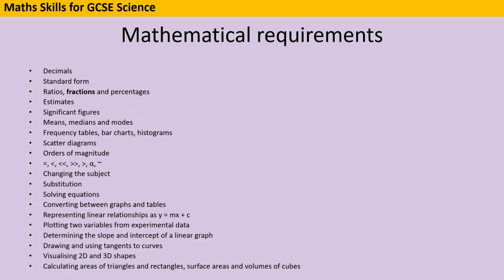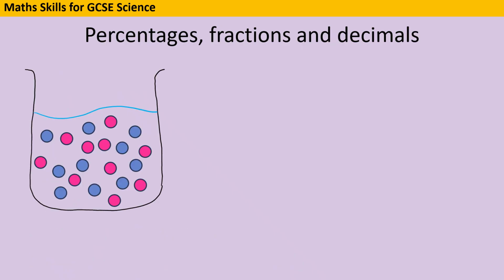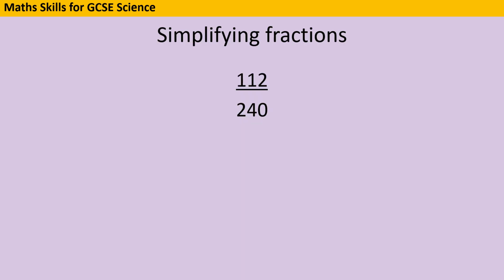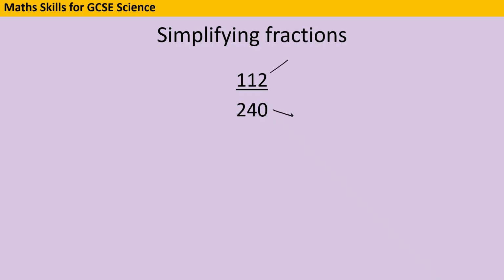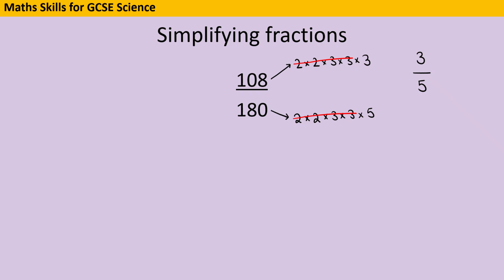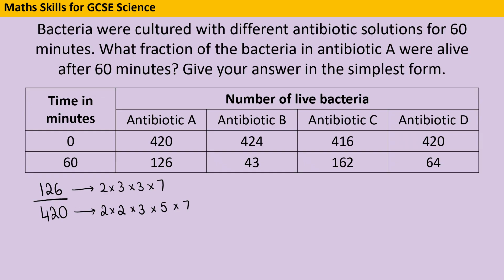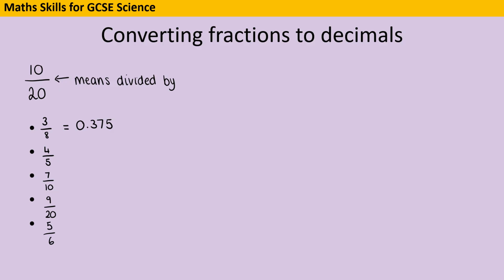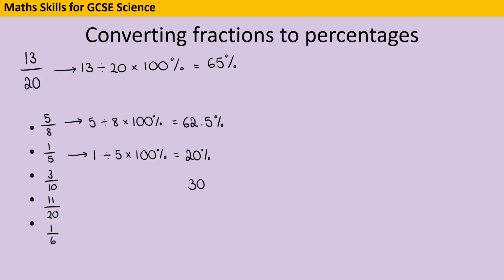Maths skills for AQA GCSE Combined Science - MS1c Fractions